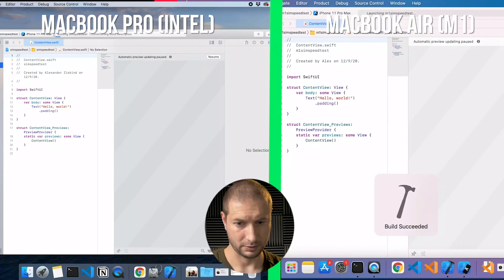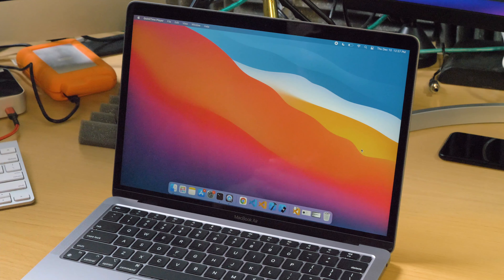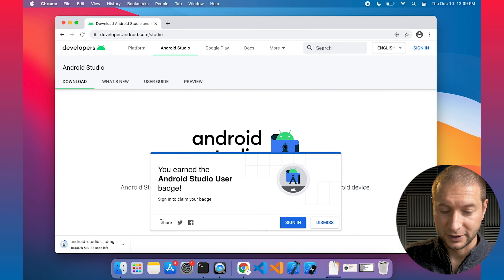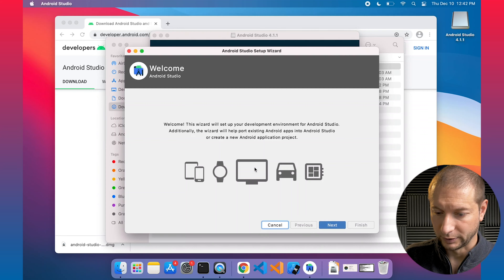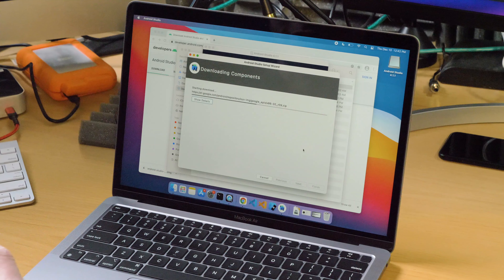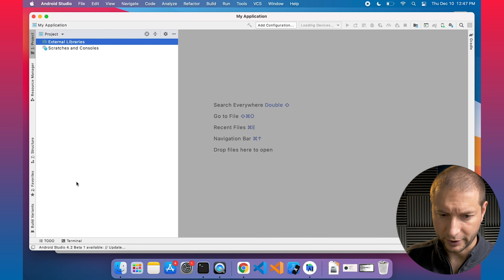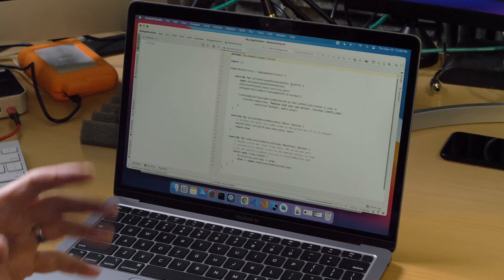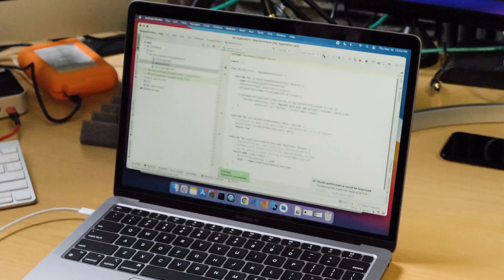M1 MacBook - Android Studio Setup and Performance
In this video I'm setting up an Android development environment on the new Apple M1 MacBook Air with 16GB of RAM.

🏫 FREE COURSES